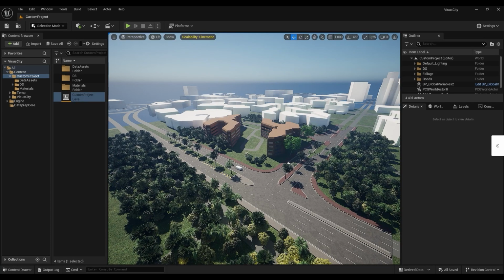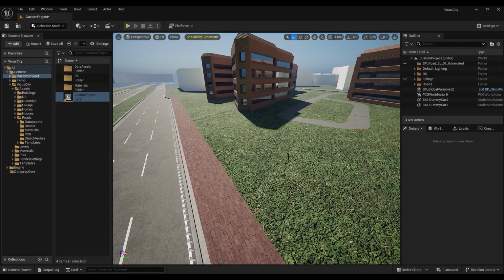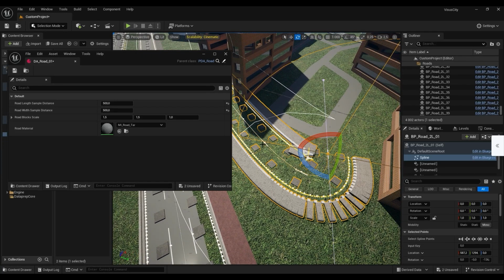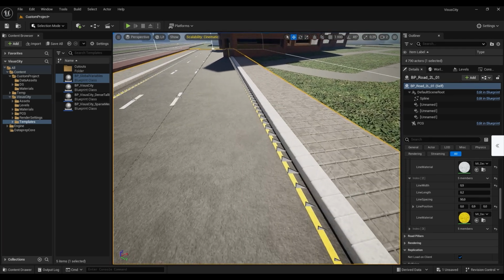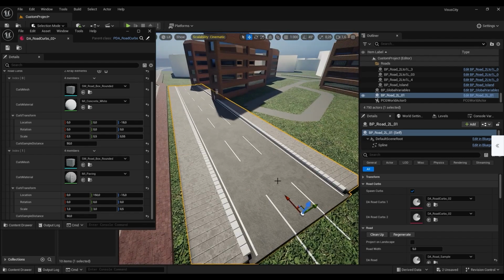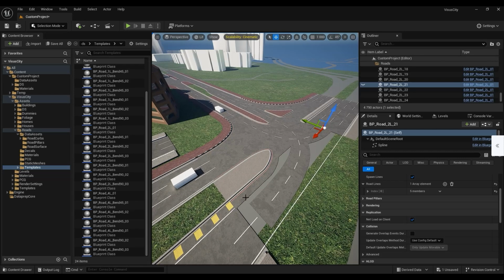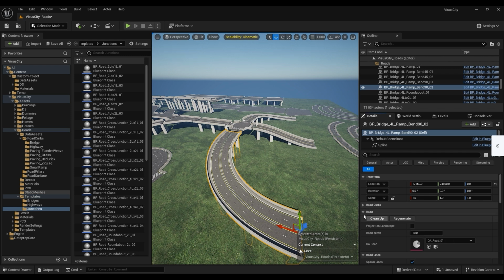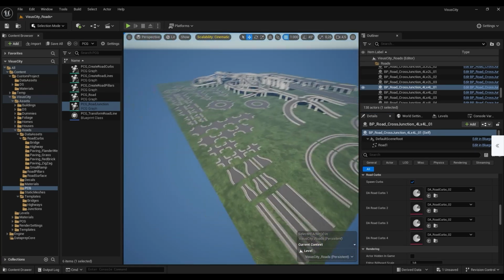VisusCity Vol 2 Roads Tutorial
Use case scenario of using and editing the road blueprints to create a unique custom road intersection.